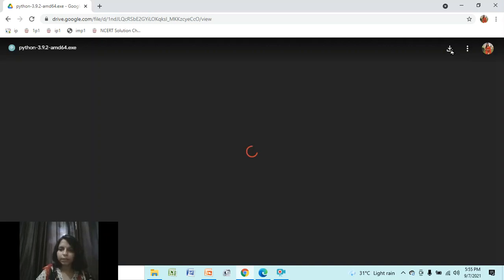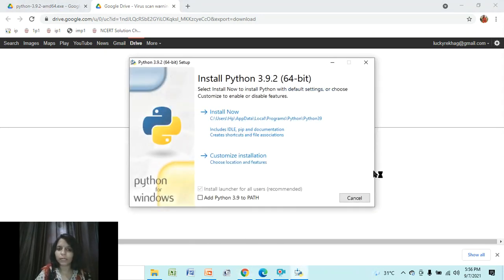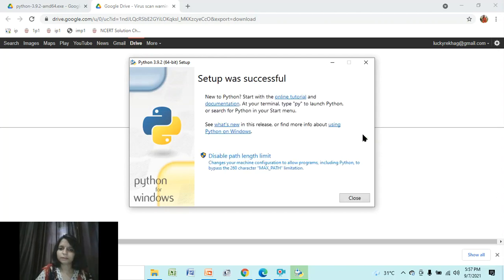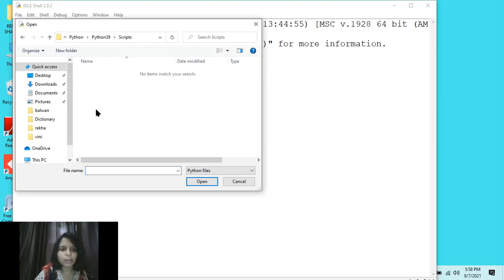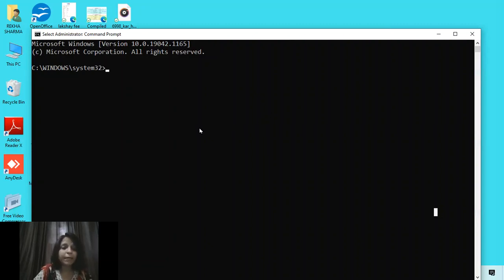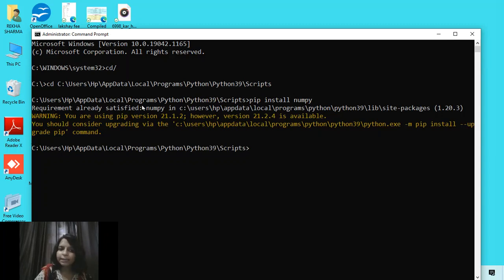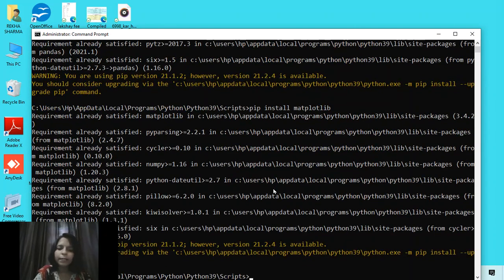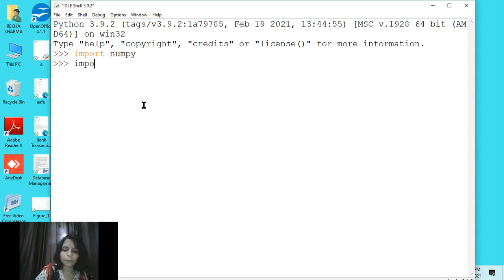HOW TO INSTALL PYTHON, NUMPY, PANDAS & MATPLOTLIB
Python installer